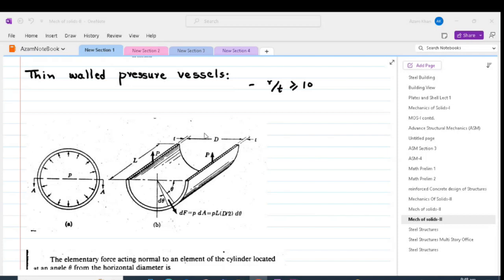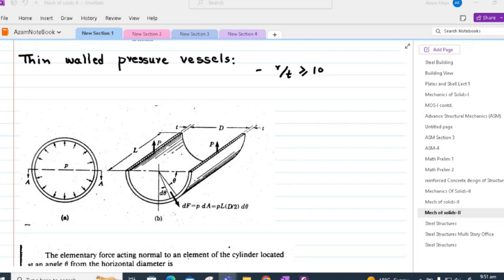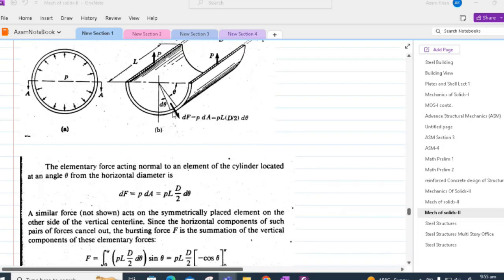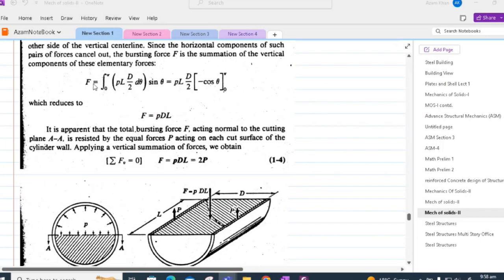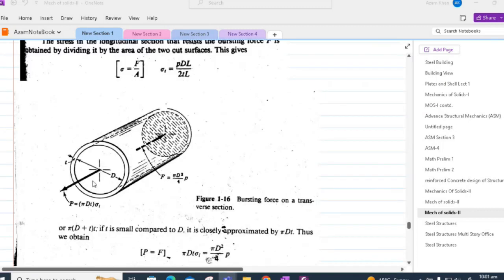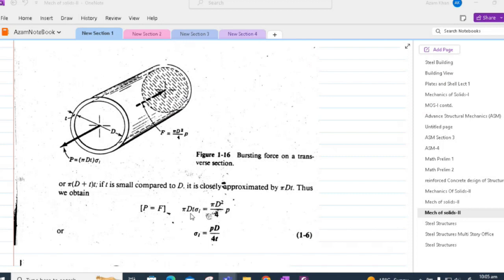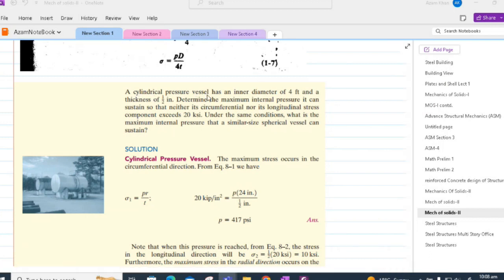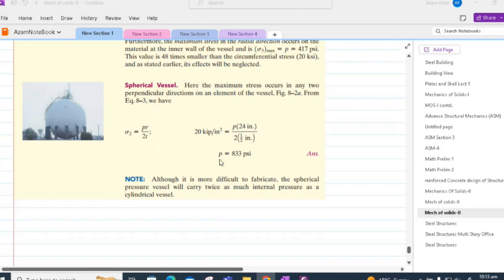14 Lecture 14 Thin walled pressure vessel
Thin walled pressure cylinders. Tangential and longitudinal stresses. Example